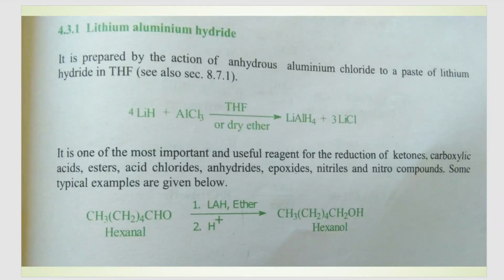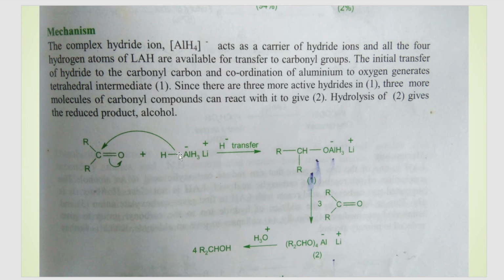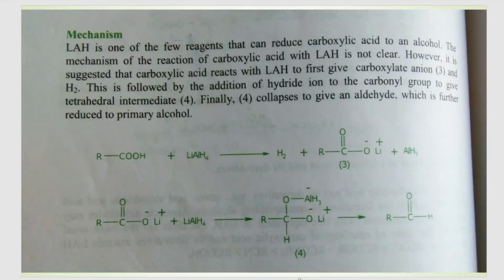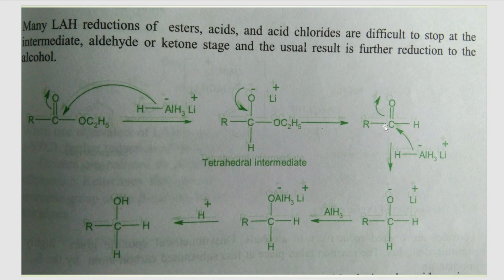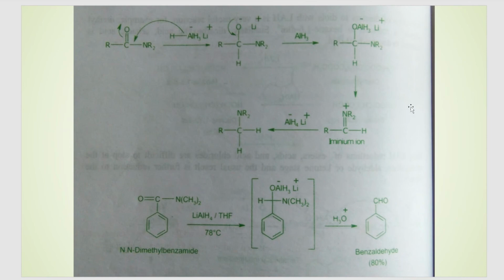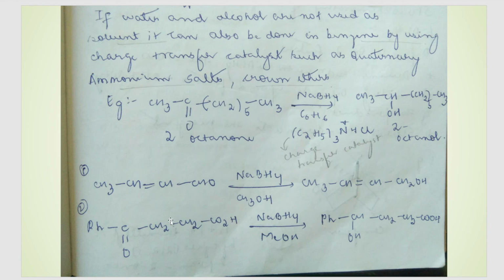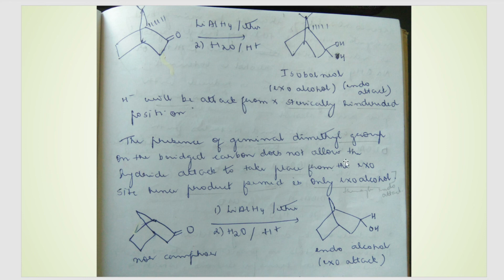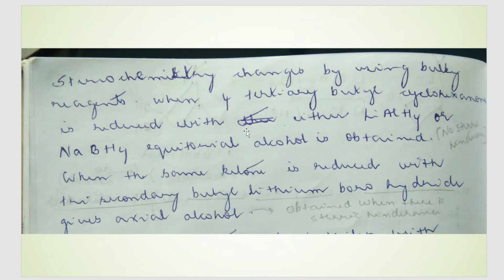Reduction - class 3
Reduction with metal hydrides - Preparation, mechanism and steriochemistry